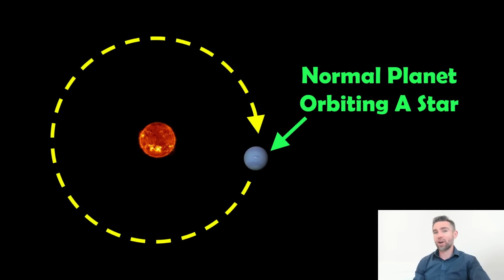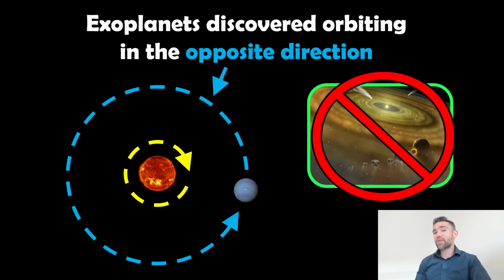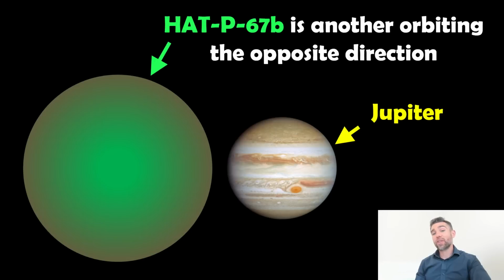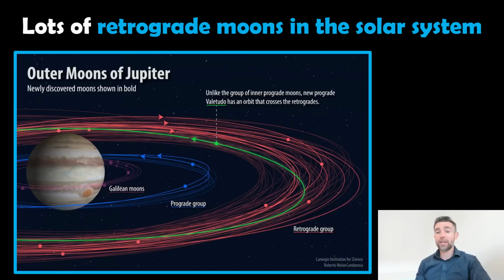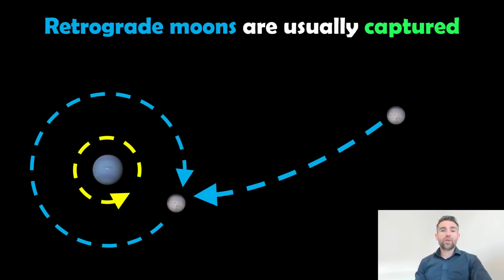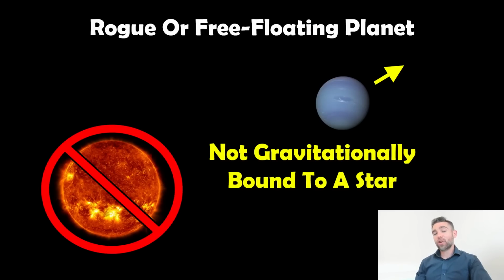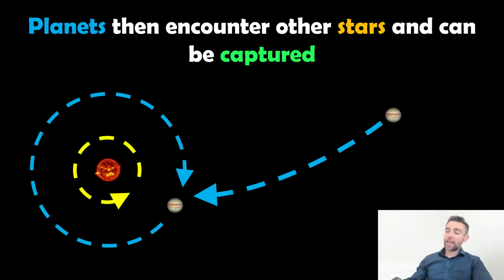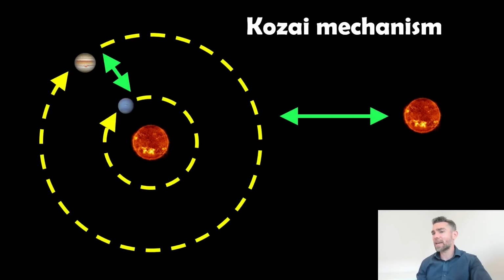Exoplanets That Shouldn’t Exist: Understanding Retrograde Orbits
Welcome, my name is Phil, and in this video I discuss the unusual retrograde orbits (backwards) of some exoplanets.

In standard models of planetary formation, planets are expected to orbit their stars in the same direction the star spins — a configuration known as prograde motion. This alignment arises naturally from the conservation of angular momentum in the rotating protoplanetary disk from which both the star and its planets form. But astronomers have discovered a class of exoplanets that defy this expectation: retrograde orbiting exoplanets, which move in the opposite direction of their host star’s rotation. These rare and puzzling systems challenge our understanding of planetary dynamics and hint at past cataclysmic events such as close stellar encounters, planet-planet scattering, or Kozai–Lidov oscillations. In this video, we explore the science behind these backwards-orbiting worlds and what they reveal about the complex and sometimes violent evolution of planetary systems.